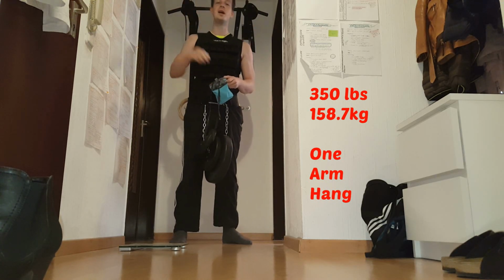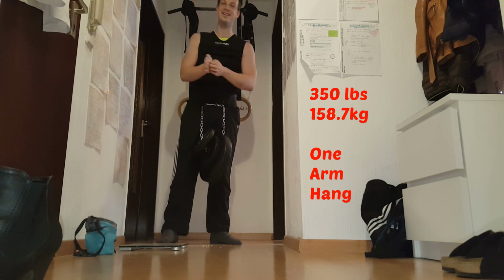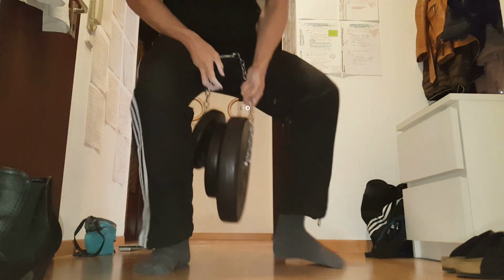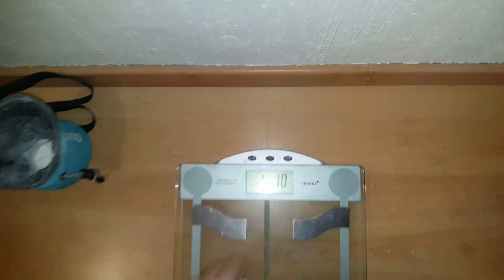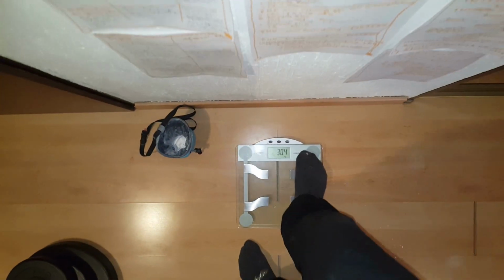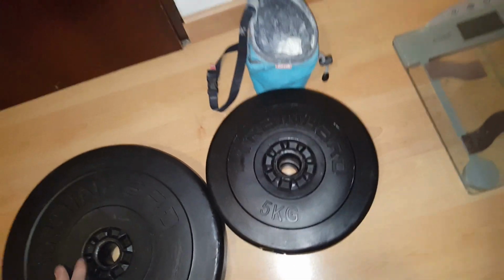Can I hang with 350 lbs / 159 kg on One Arm?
Half a year after i've done 300 lbs from one arm, i've beaten my previous record. New record is this 350 lbs / 159 kg one arm hang. I've added 117 lbs / 53 kg to my bodyweight of 233 lbs / 106 kg. Enjoy this video!